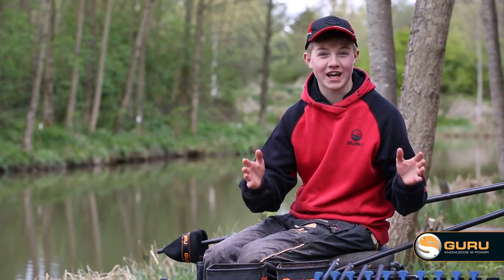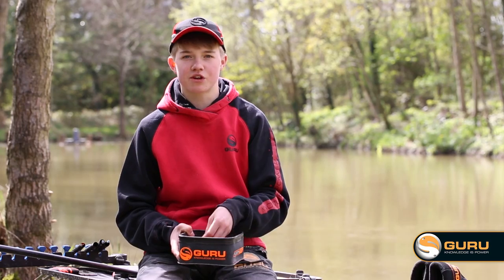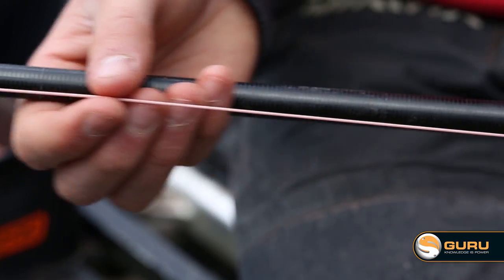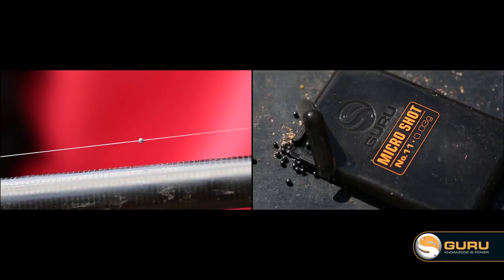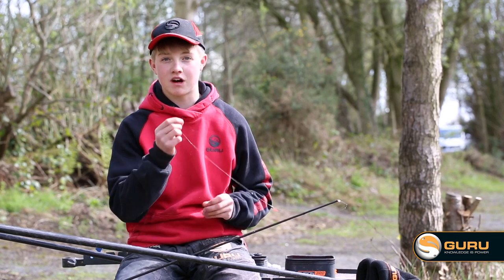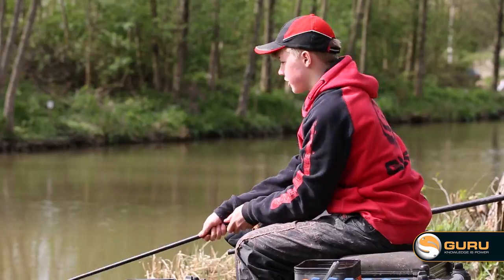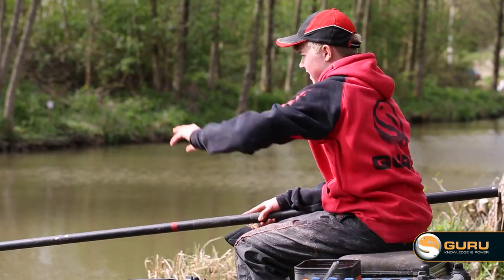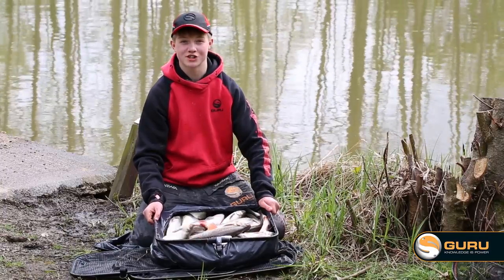MASTERING MAGGOTS SHALLOW - Rob Swan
Fishing maggots shallow can be a deadly tactic throughout the warmer months and the great thing with doing this is you don't actually know what you're going to hook next!

Guru's young master Rob Swan explains how he targets this line and what rig he uses to do so.